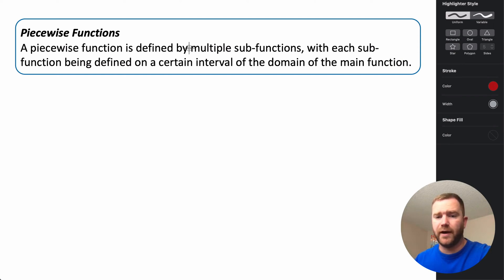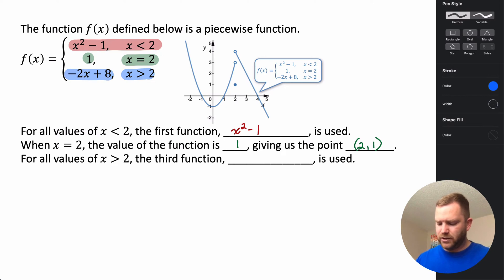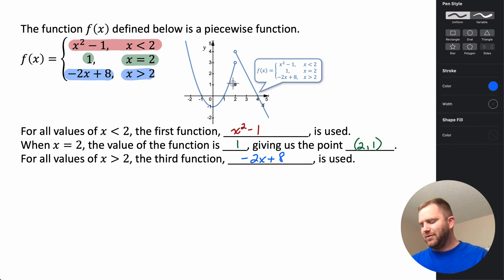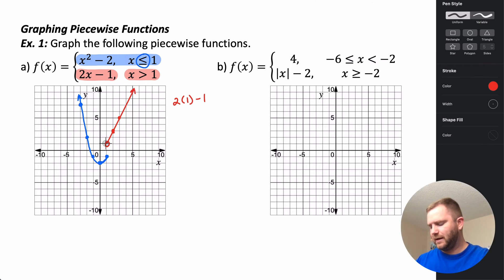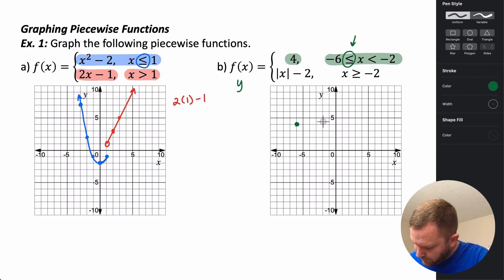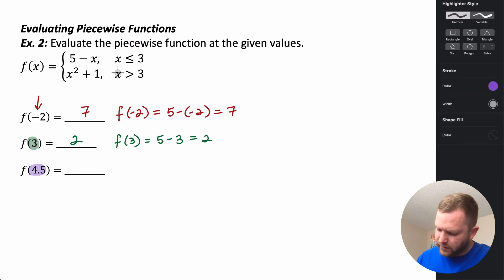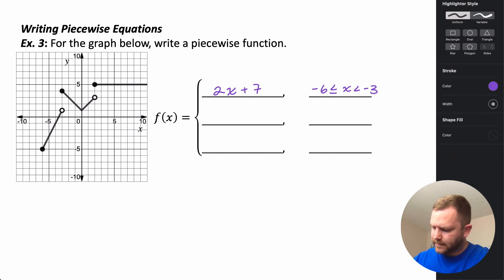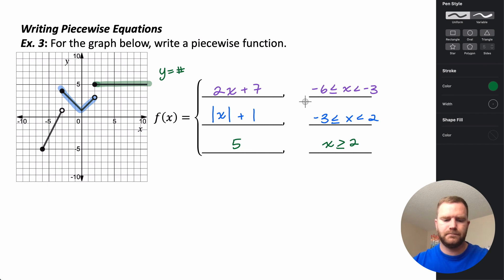Piecewise Functions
Learn how to graph, evaluate, and write the equation of piecewise-defined functions.